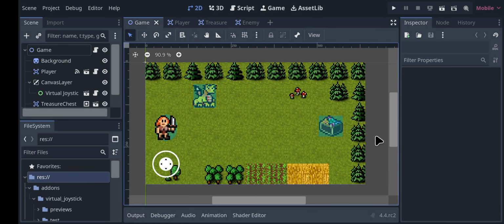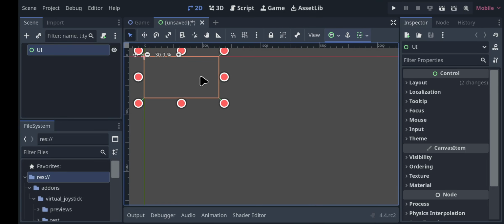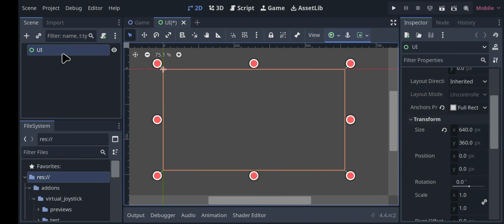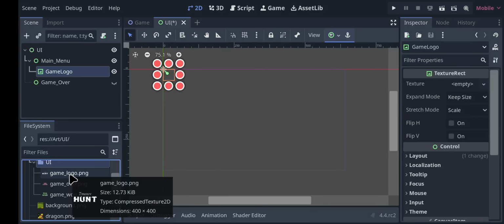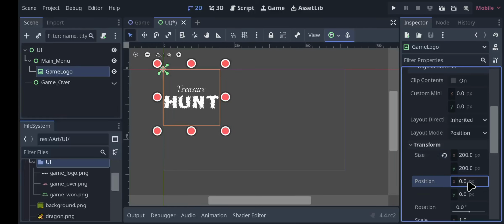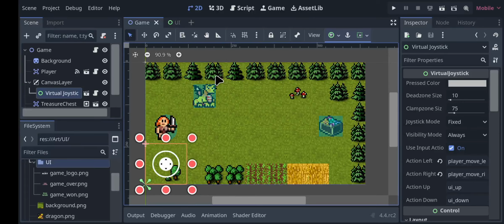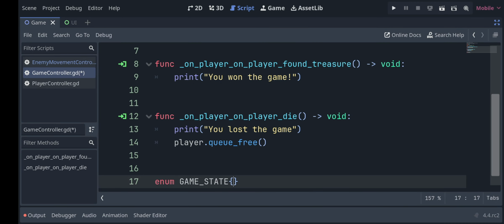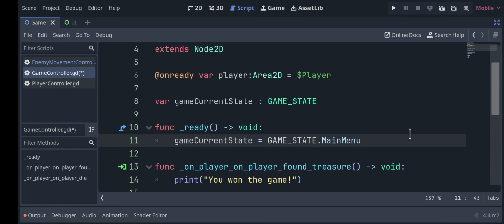Godot 4x Mobile Editor - Creating a Godot game from scratch : 12 Adding UI - Part 1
In this video, we will proceed forward towards completing our game, we will be adding UI and we will be creating basic states logic to make our game aware of different states that it has.